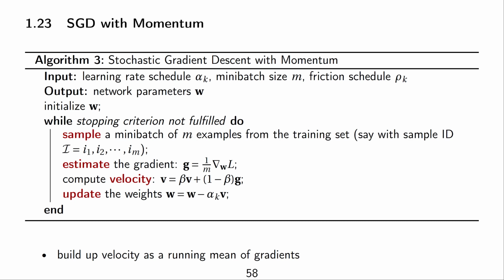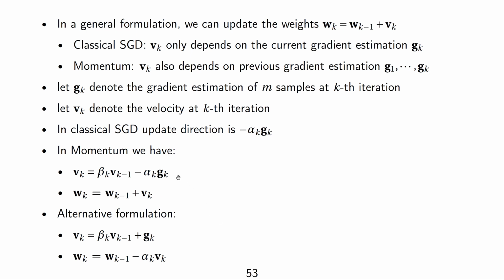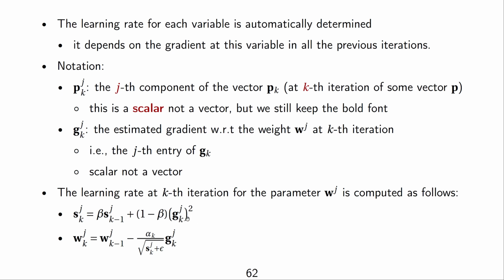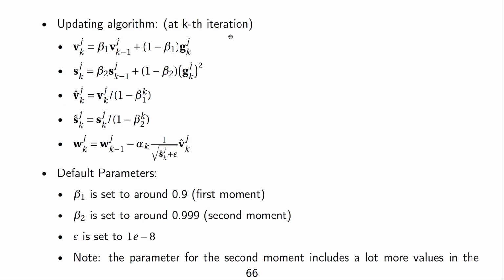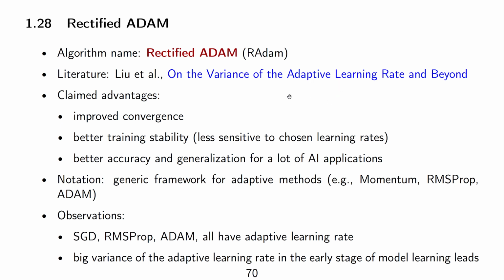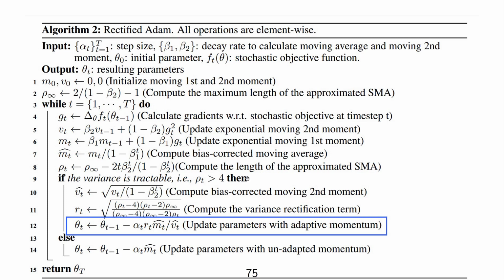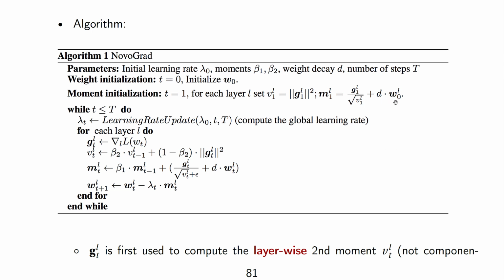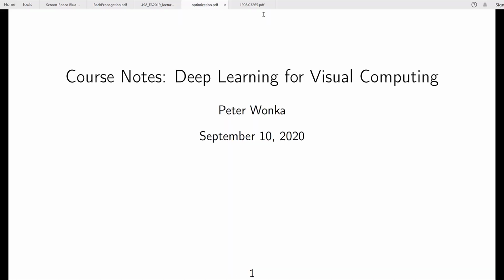DLFVC - 14 - Part 3/3 - RMSPropo, ADAM, RAdam, Lookahead, Novograd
RMSPropo, ADAM, RAdam, Lookahead, Novograd, Tips from FastAI